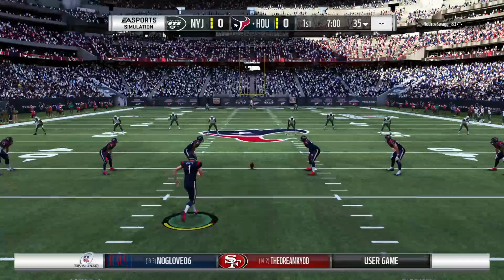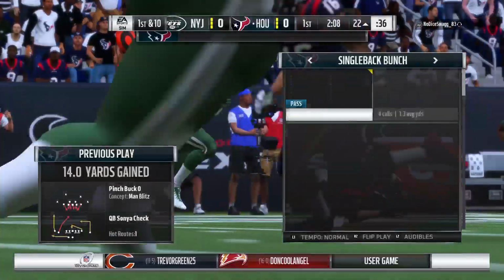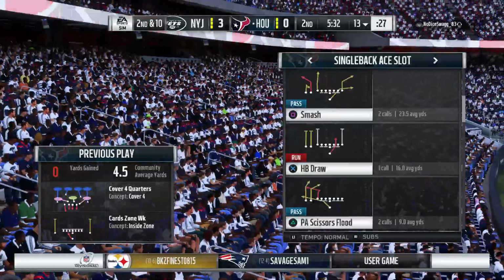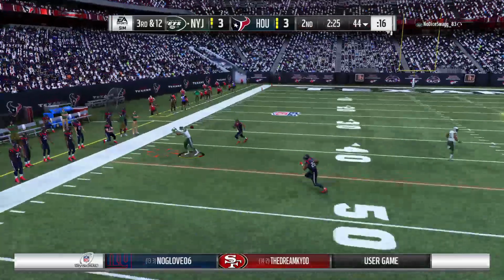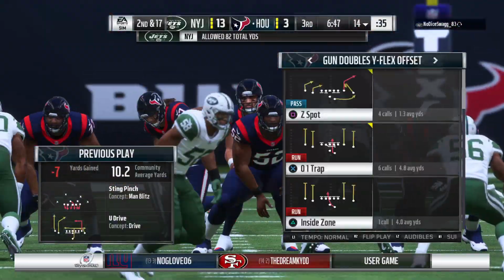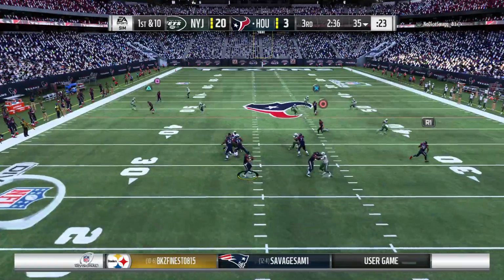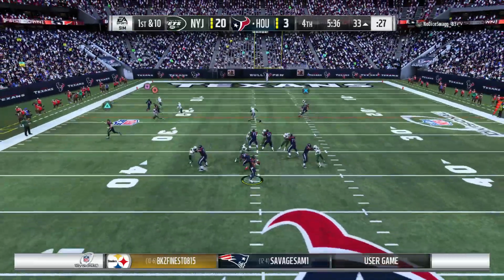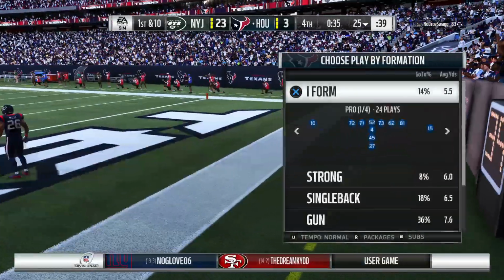Madden 19 CFM - SLAM 2019 Postseason Divisional Round - Jets @ Texans